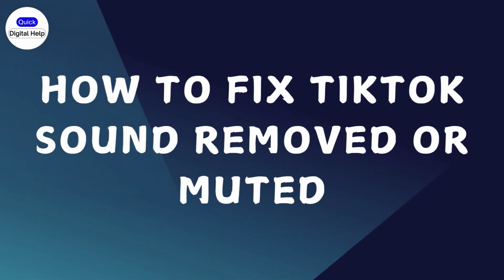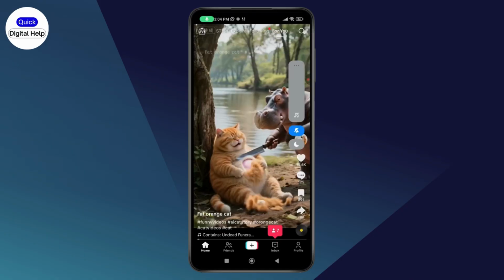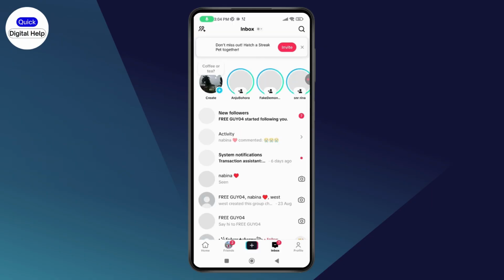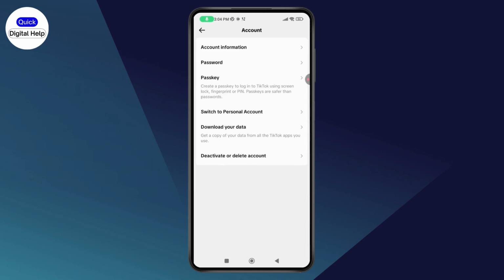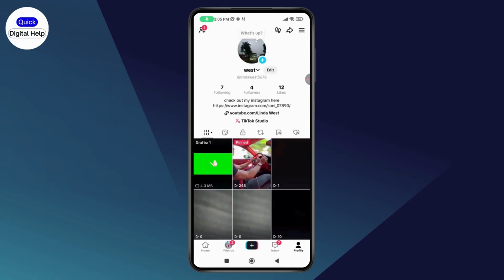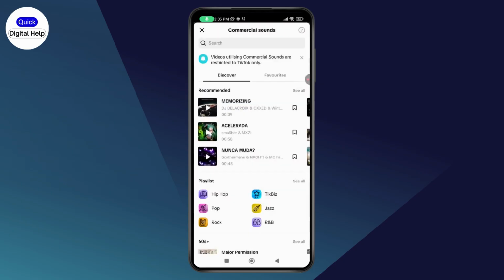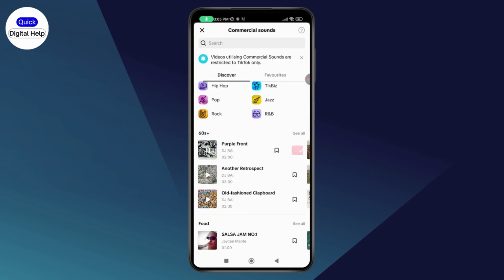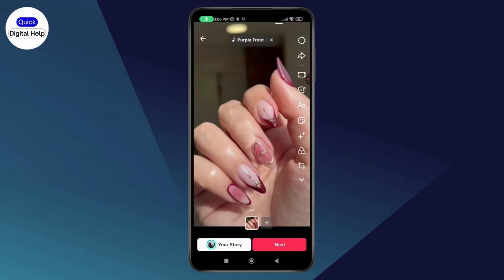How To Fix TikTok Sound Removed Or Muted — Quick Working Solution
How To Fix TikTok Sound Removed Or Muted

If you’re facing how to fix TikTok sound removed or muted, this focuses on restoring audio so your post is watchable and reaches the audience you intended. After completing how to fix TikTok sound removed or muted, you can keep the same video, bring the track back, and share confidently without losing momentum to takedowns or silent playback. You’ll also protect engagement by ensuring viewers hear your message, trends, or voiceovers exactly as planned. Fixing how to fix TikTok sound removed or muted matters because muted clips disrupt discovery, shorten watch time, and reduce interaction on important uploads. With how to fix TikTok sound removed or muted, you can re-share using the same sound choice, manage original and added audio levels, and keep consistency across your profile—so your audience experiences your content the way you created it.

00:00 Introduction
00:10 How To Fix TikTok Sound Removed Or Muted